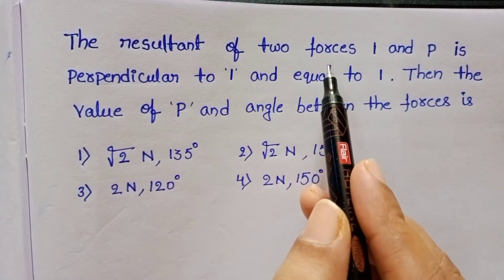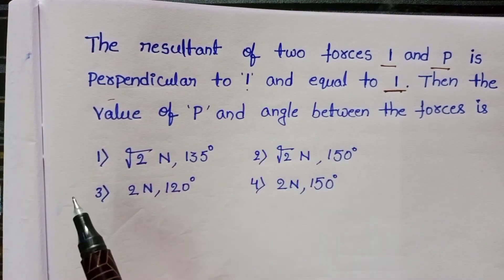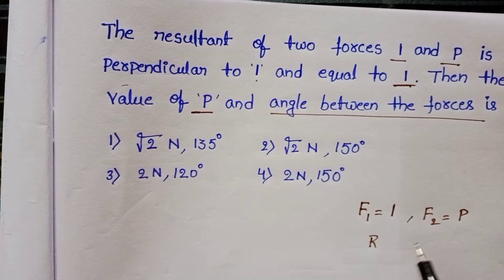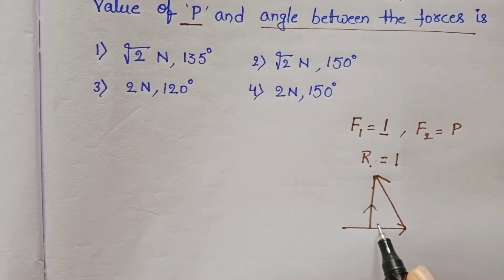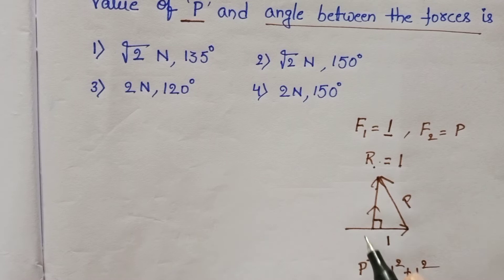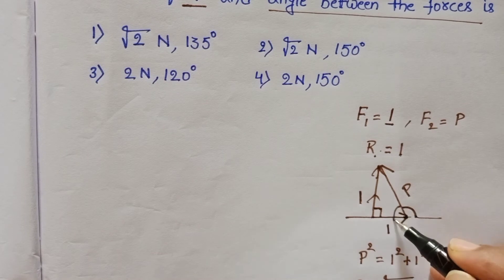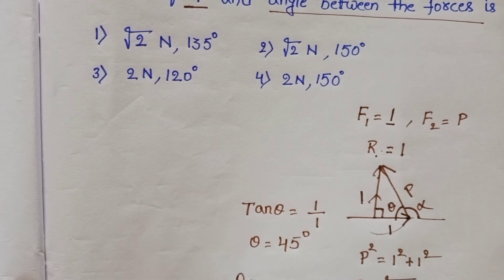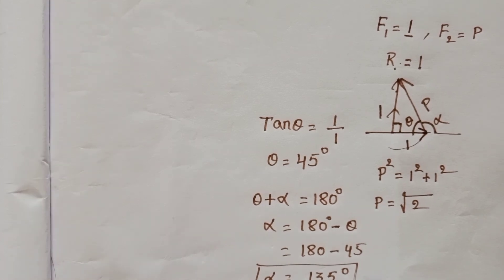the resultant of two forces 1 and p is perpendicular to 1 and equal 1 then the value of p and angle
the resultant of two forces 1 and p is perpendicular to 1 then the value of p and angle between the forces is
NUMERICALS ON VECTORS